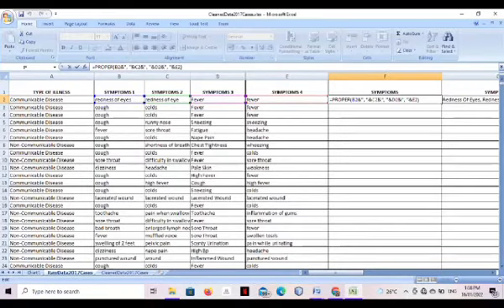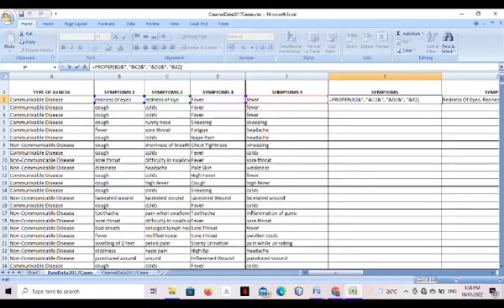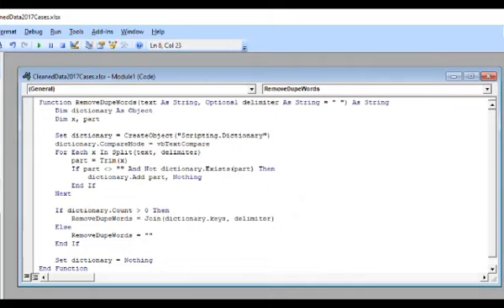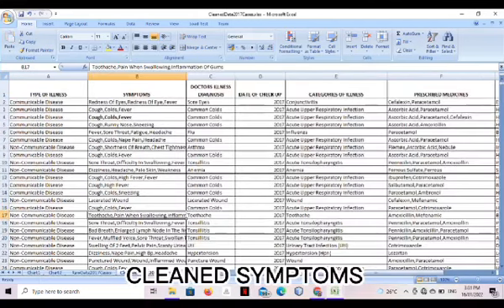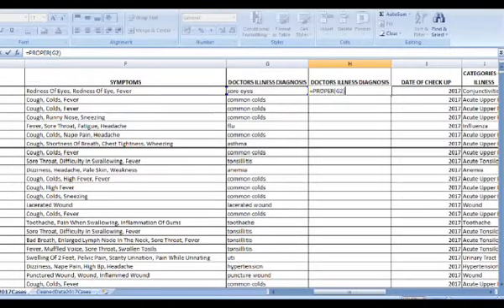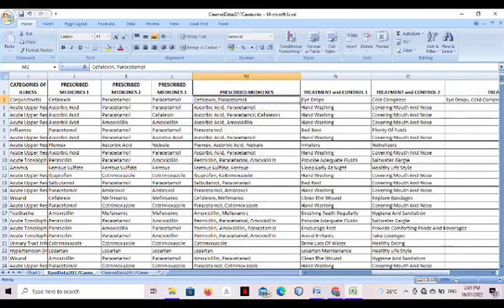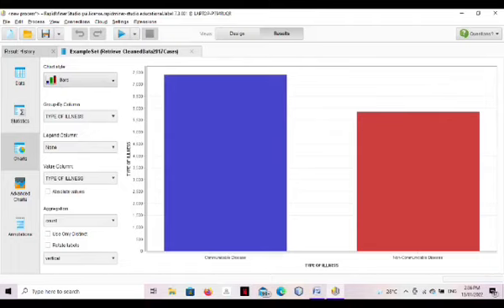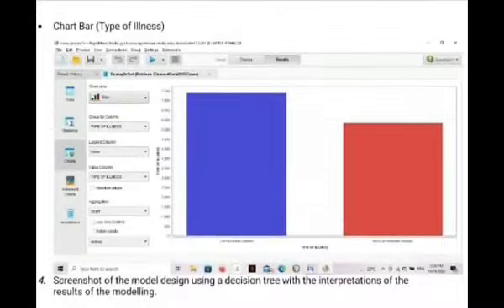Course Requirement (DATA PREPROCESSING 2017 cases)